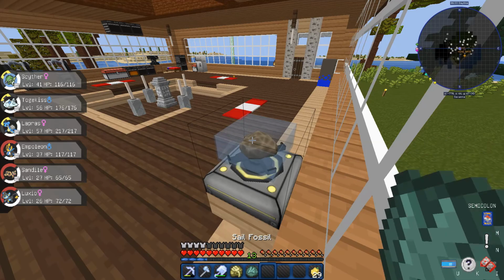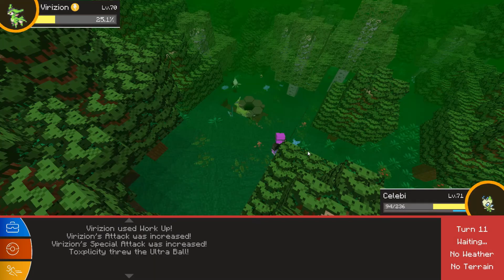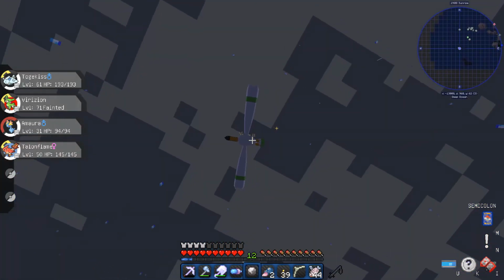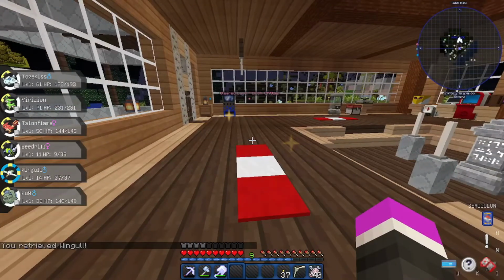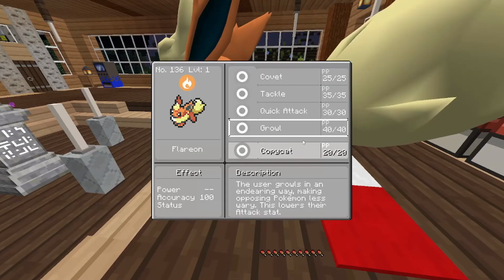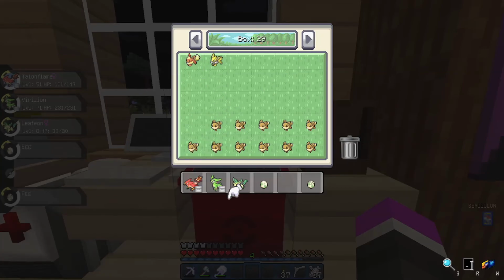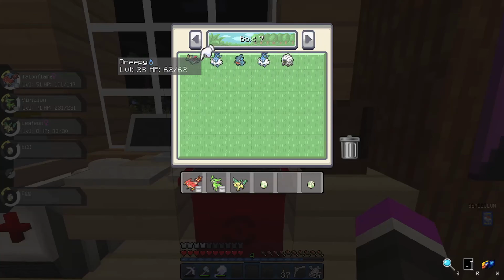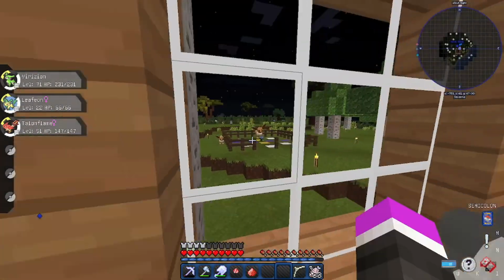All The Eggs! - PixelmonSMP! - Episode 4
Hello there!

I am now part of this amazing Modded Minecraft SMP with the super cool Pixelmon mod! This mod pack adds all the craziness of Pokemon but keeps the calming base Minecraft game.

Nuzlockes, Playthroughs and all sorts of other content!

Let me know if you enjoy this type of content! I enjoy reacting to these videos and trailers and happy to do more!